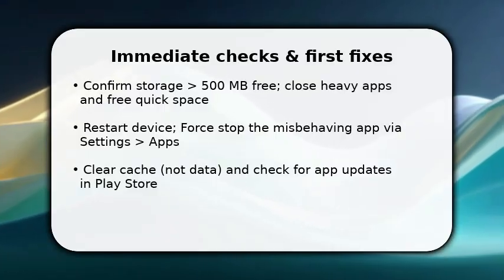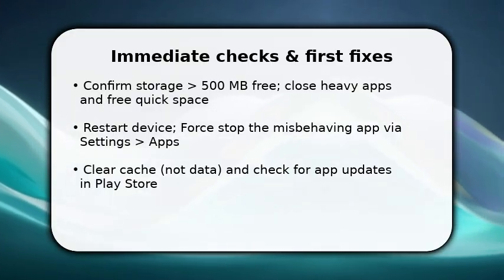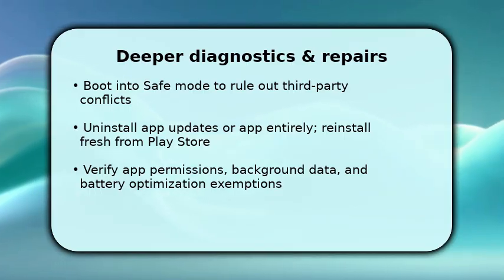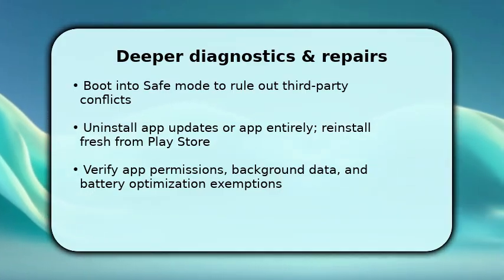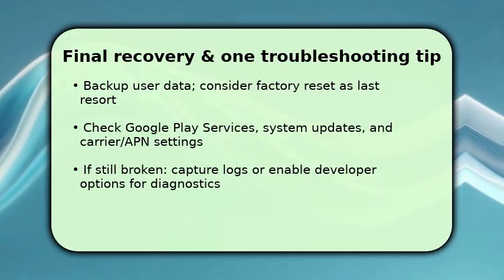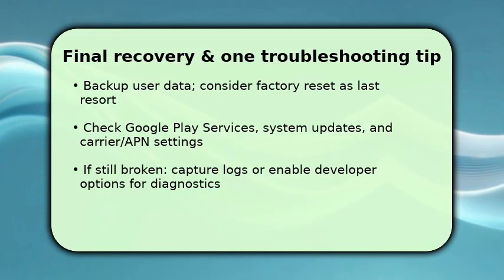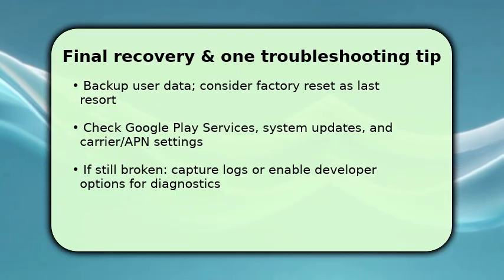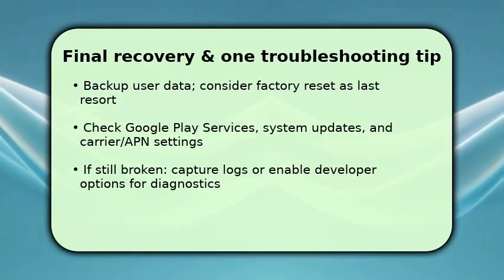How to Fix Stopped Apps on Android - Full Guide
Discover the ultimate solution to stop apps from freezing on your Android device with our comprehensive guide. Learn step-bythy techniques, troubleshooting tips and how to prevent common issues that lead to app crashes.